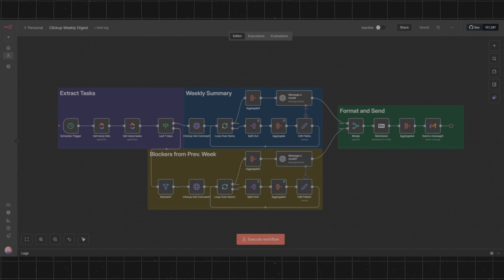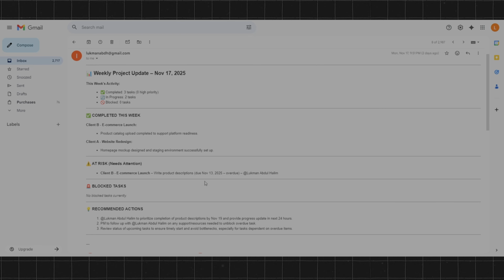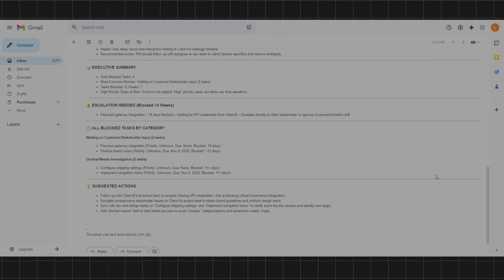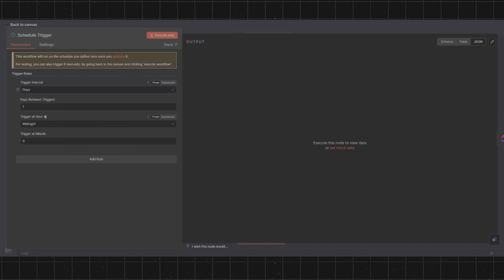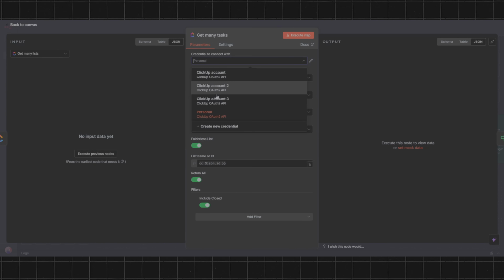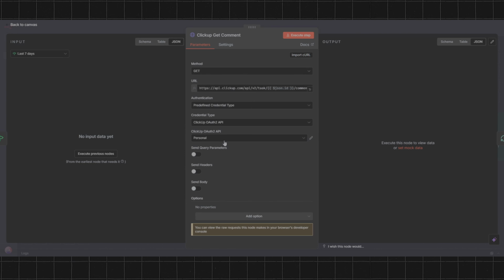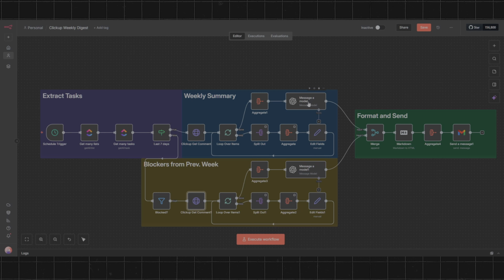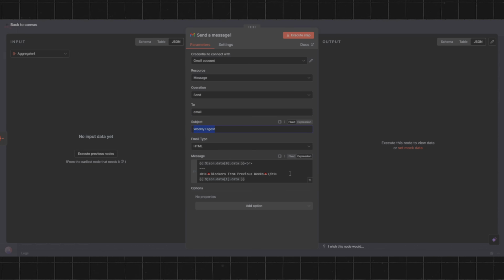I Built a ClickUp Automation That Replaces Stand-Up Meetings (Template Included)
Summary:
In this video, I’ll show you how to build an automation that generates progress report from Clickup using n8n.